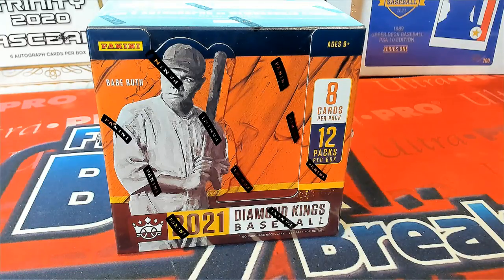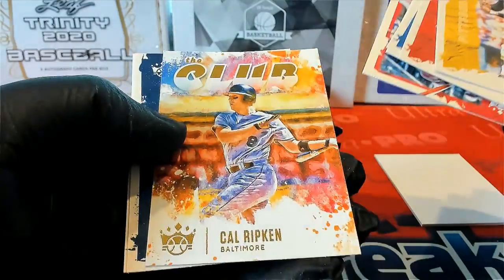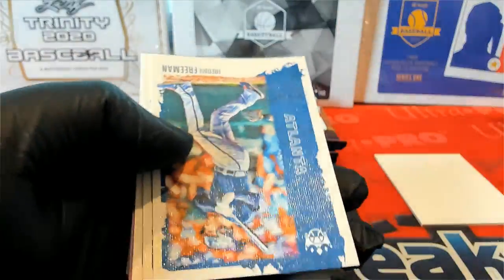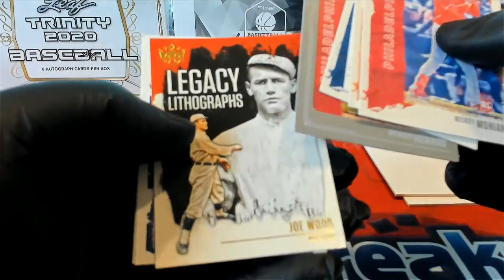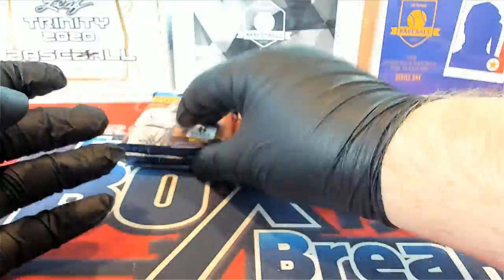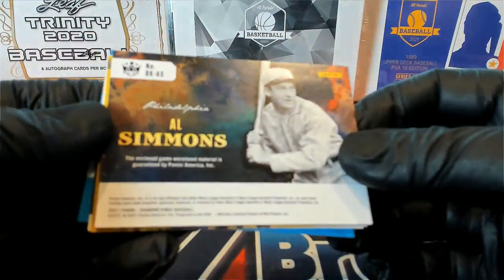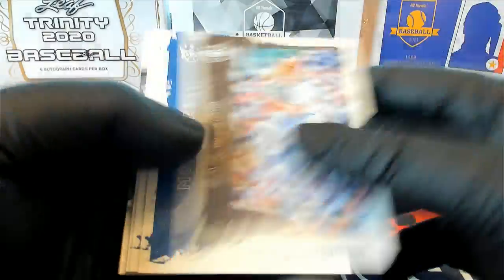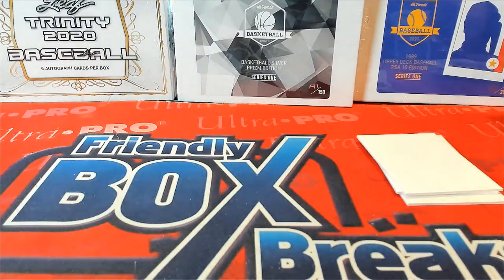2021 Panini Donruss Diamond Kings Baseball Hobby ID 21DKIPR216